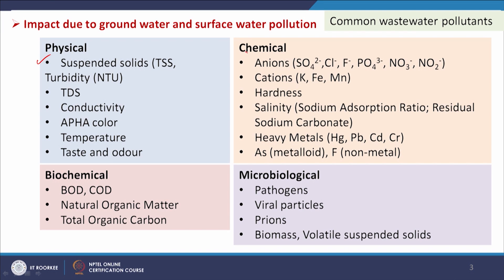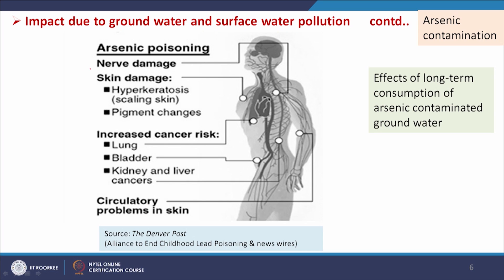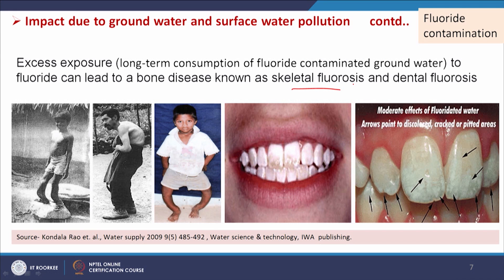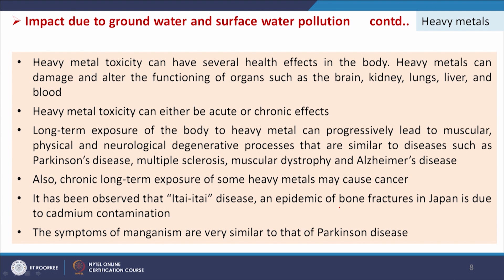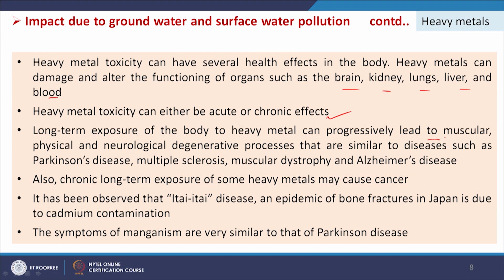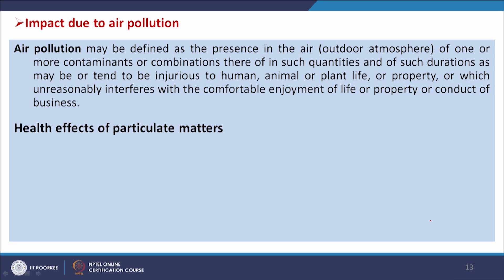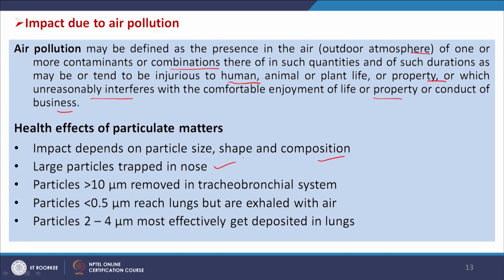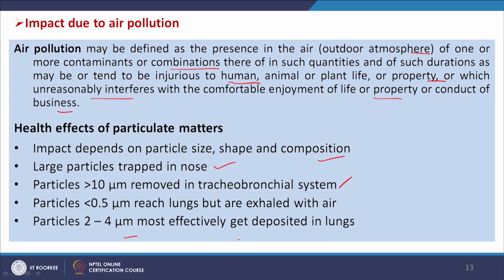Lecture 07: Pollution: Impacts/ consequences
Lecture Content:
1. Impact due to ground water and surface water pollution
2. Impact due to air pollution
3. Impact due to soil pollution
4. Impact due to noise pollution
5. Ozone layer depletion and global warming